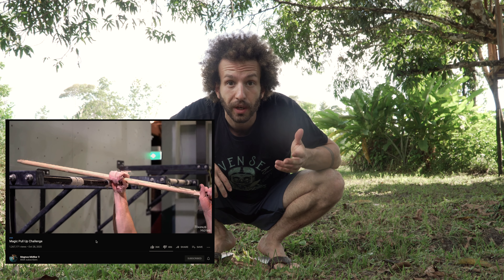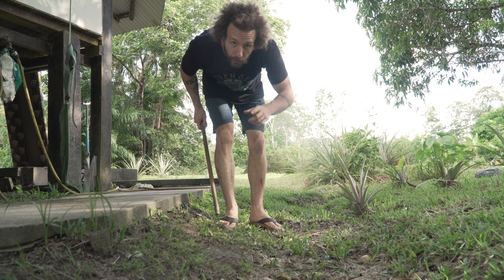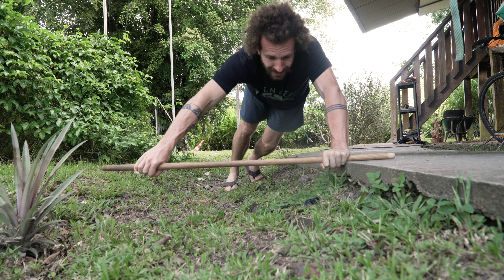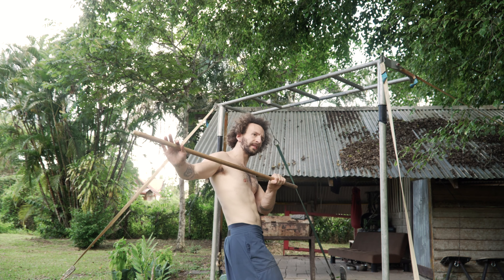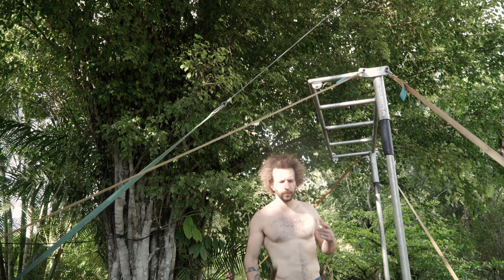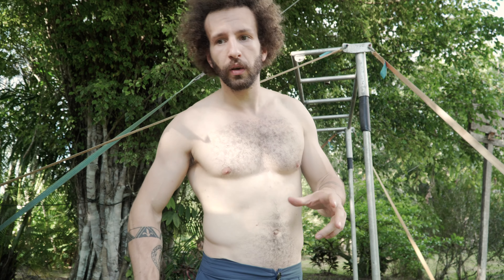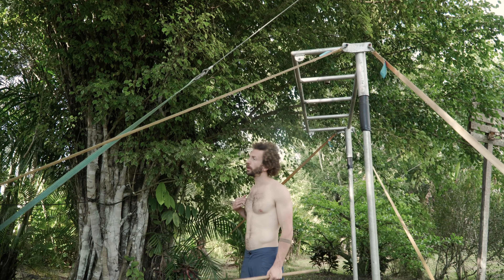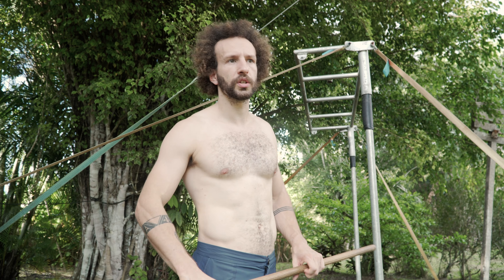I tried the MAGIC PULL UP challenge!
INTERNATIONAL CELLPHONE PLAN (best for traveler)